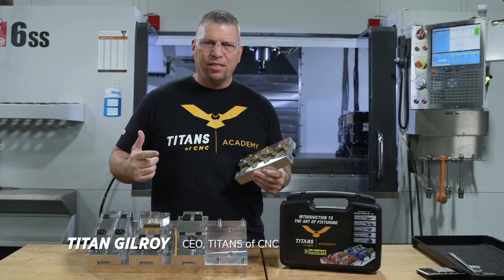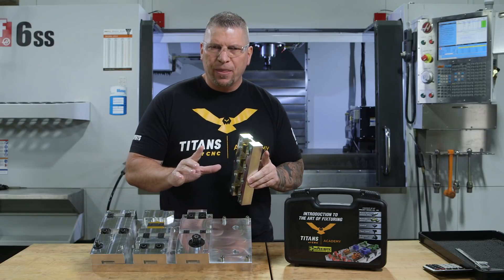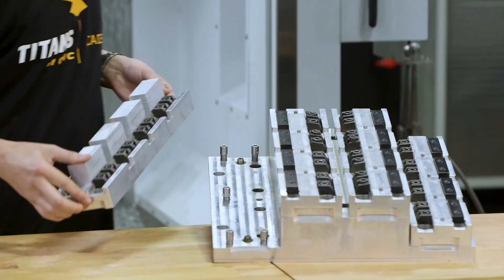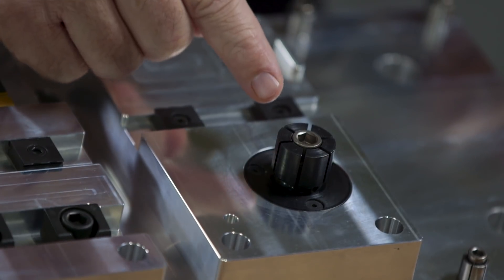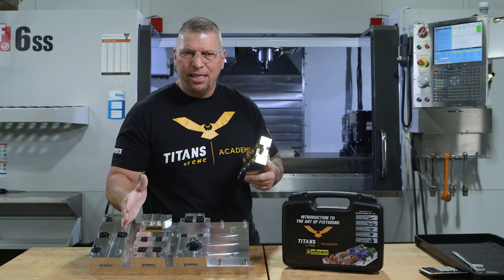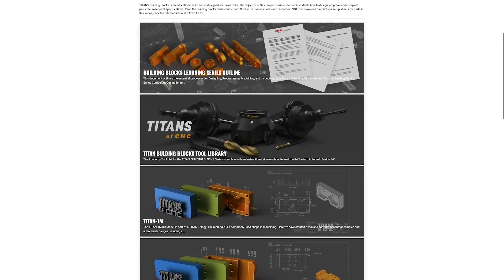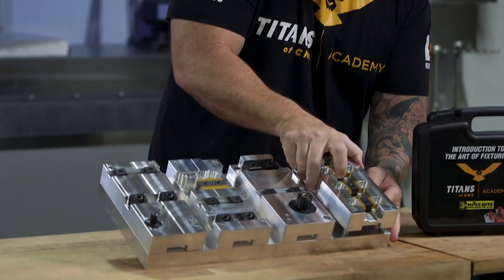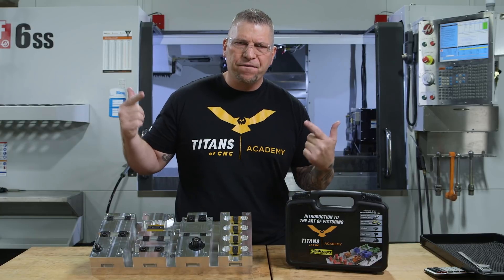INTRODUCING: THE ART OF FIXTURING | NEXT-LEVEL AUTOMATION | CNC MACHINING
Be sure to check out the brand new series on our FREE CNC Academy

MB017E7JAFBH4VC